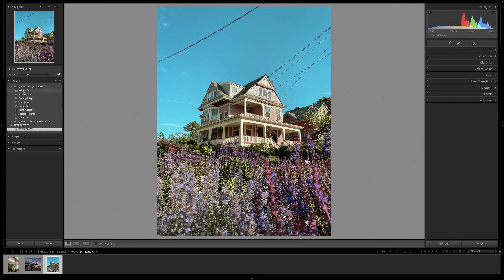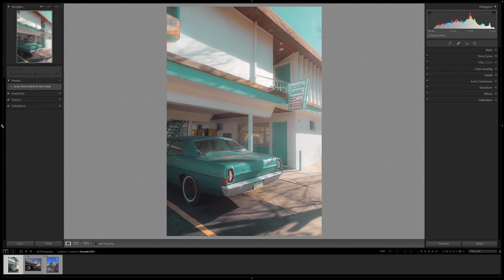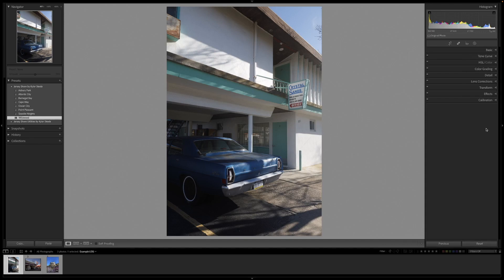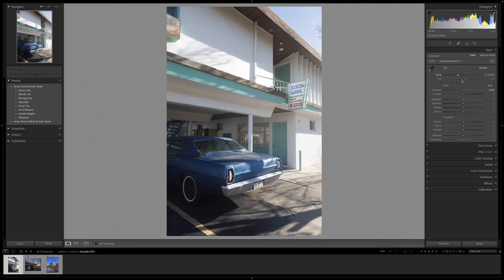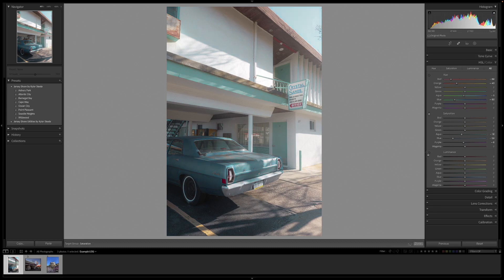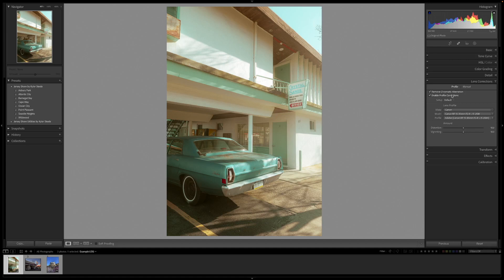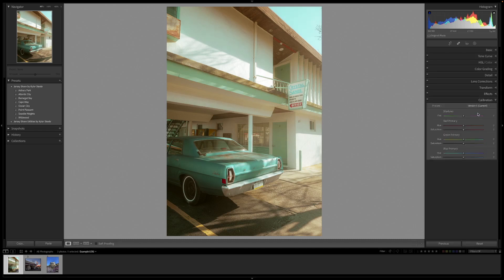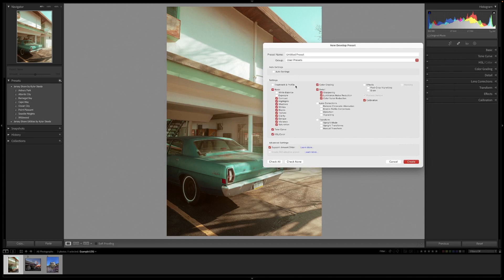Lightroom Masterclass Episode 5 - Presets and FINALE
Today is the finale of the Lightroom Master Course! We are diving into Lightroom Presets and how to use them. We learn how to import and export presets. We learn how to create lightroom presets. We learn how to adjust lightroom presets!

Purchase Limited Editions Prints and Lightroom Presets on my Website.

MY WHOLE KIT

FILMMAKING GEAR RECOMMENDATIONS
Main Camera
Wide Lens
Action Camera
360 Camera
Vlog Tripod
Full Tripod
UV Filter
Diffusion Filter
Polarizer Filter
Variable ND 2-5
Variable ND 6-9
Camera Backpack
Shotgun Microphone
Lavalier Microphone
Studio Microphone
Audio Recorder
Studio Light

EDITING TOOL RECOMMENDATIONS
2022 Macbook
2022 iPad Pro
Premiere Pro
Micro SD Card
SD Card
External SSD

PHOTOGRAPHY GEAR RECOMMENDATIONS
Film Simulation Camera
Light Meter

FILM SCANNING - youtu.be/9vMy4_dO0uQ

FILM ARCHIVING - youtu.be/Xx_HmoG1DQE
Archival Sleeves
Film Binder
Cable Release

35MM FILM CAMERA - youtu.be/msIqKdlqBf0
Disposable Camera
Film Case
Portra 400
Cinestill 800t

MEDIUM FORMAT FILM CAMERA - youtu.be/hvhwPaOBO40
Film Case
Portra 400
Cinestill 800t

SUPER 8MM FILM CAMERA - youtu.be/igavCpdf0-8

110 FILM CAMERA - youtu.be/_xSsGPsN6hk
Tiger 200

INSTANT FILM CAMERA - youtu.be/qE5H_-ihdM8
Instax Mini
Polaroid 600

VHS CAMERA - youtu.be/_sHato_7rzk
VHS Tapes

TIMESTAMPS
0:00 Introduction
1:16 My Lightroom Presets
2:17 How to Import Lightroom Presets
3:00 How to use Amount Slider on Lightroom Presets
3:23 How to Export Lightroom Presets
3:42 What to Include in Lightroom Presets
9:37 Creating a Lightroom Preset
11:25 Testing Lightroom Presets
12:24 Why You Should Use Lightroom Presets
13:45 Outro and Thank You!